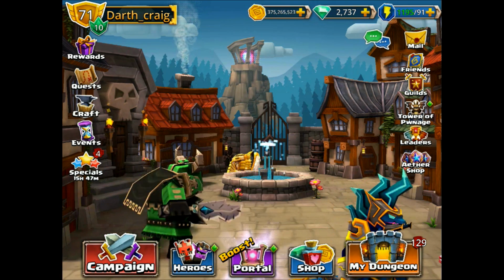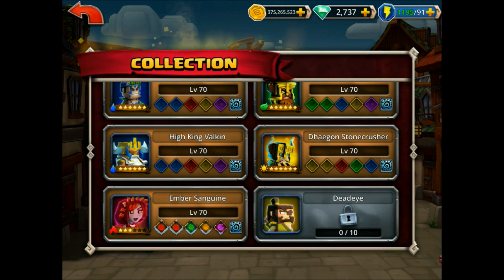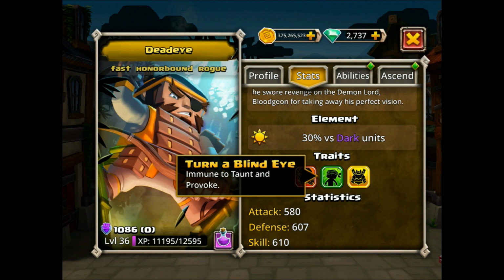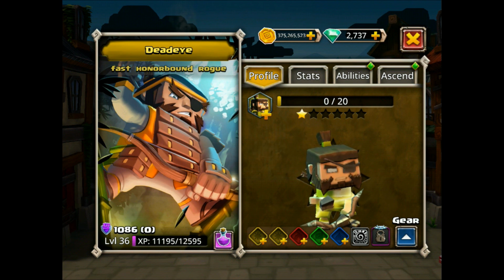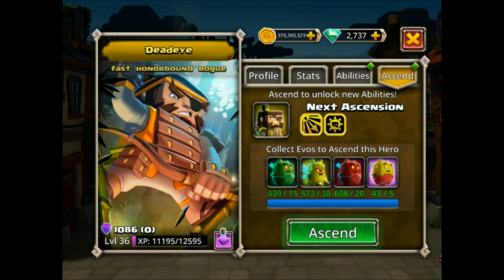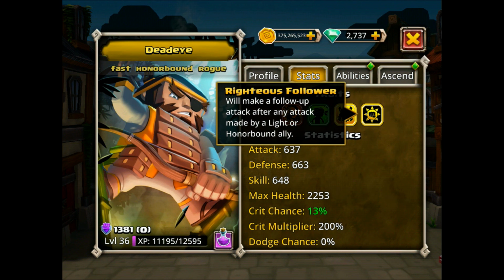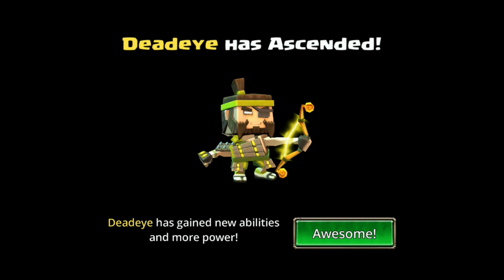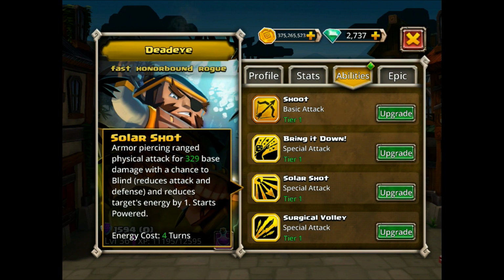Dungeon Boss Hero Spotlight - Deadeye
Sorry for any confusion regarding his unlock, it looks like it WILL be cash grab calendar event - save your money, he's not THAT worth it!
Also sorry for coughing - babies make adults sick 24/7!